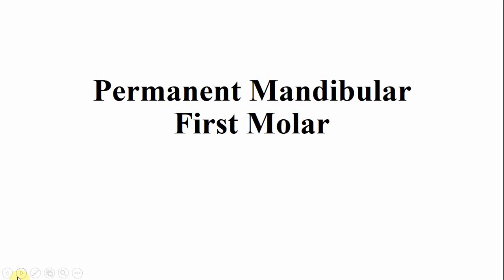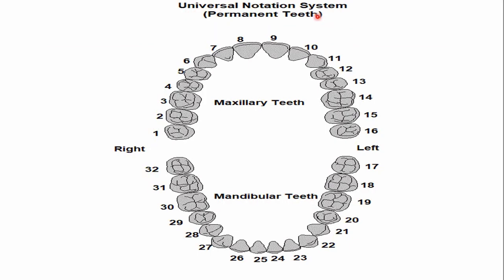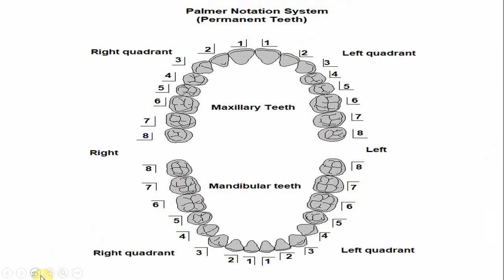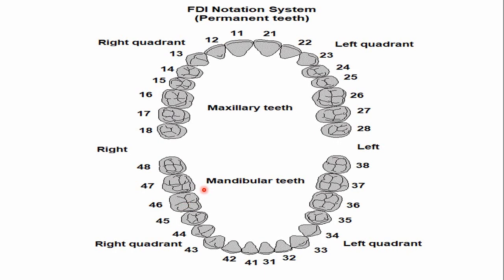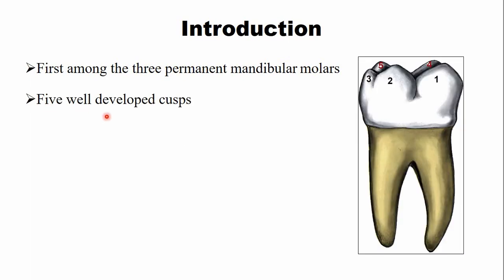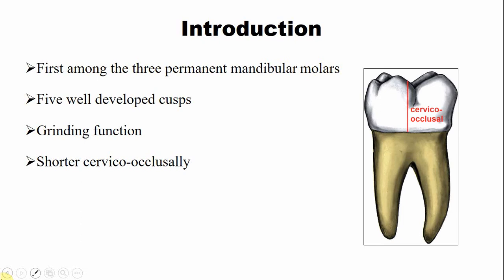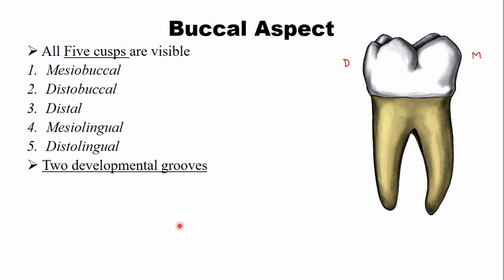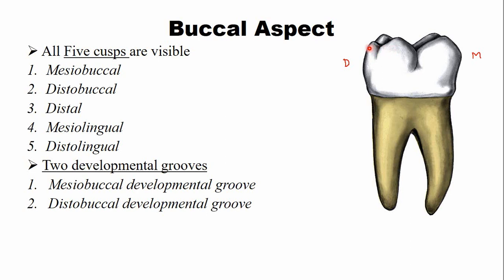Anatomy of Permanent Mandibular First Molar | Dental Anatomy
In this video lecture, we have described the timeline of tooth development (initial calcification of the tooth, crown completion, age of eruption, and root completion). We have also described the permanent mandibular first molar number in three tooth numbering systems (Universal, Palmer, and FDI tooth numbering systems). We have also described in detail the morphology and key identification features of the mandibular first molar from all aspects.
*CONTENTS OF THIS VIDEO LECTURE*
00:00 - Session Outline
00:38 - Development, Eruption, and Root Completion of Permanent Mandibular First Molar
01:18 - Number of Permanent Mandibular First Molars in different tooth notation systems
03:43 - Introduction to Permanent Mandibular First Molar
04:47 - Buccal Aspect of Permanent Mandibular First Molar
08:37 - Lingual Aspect of Permanent Mandibular First Molar
10:24 - Mesial Aspect of Permanent Mandibular First Molar
11:39 - Distal Aspect of Permanent Mandibular First Molar
13:08 - Occlusal Aspect of Permanent Mandibular First Molar
*Important links for further learning*
Read our blog explaining the key morphological features of permanent mandibular 1st molar
The following links are also useful to better understand the morphology of the Permanent mandibular first molar.
How are the teeth numbered?